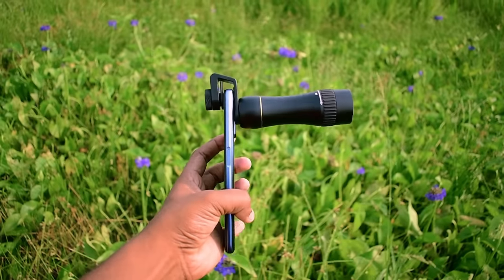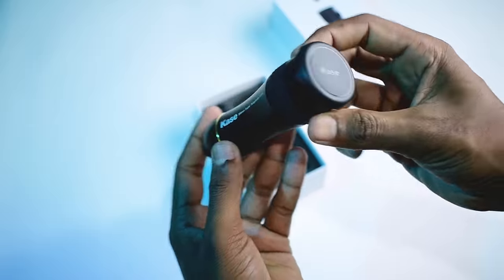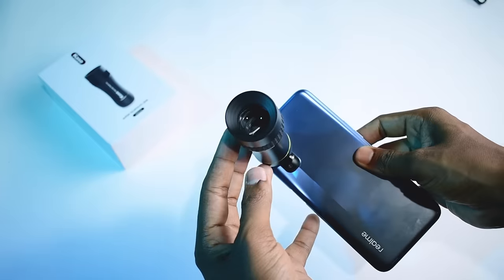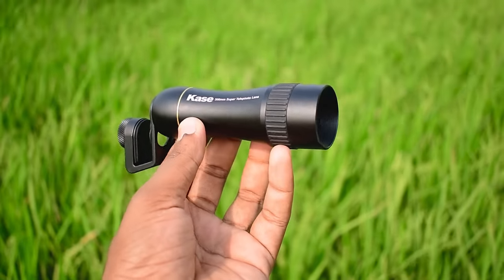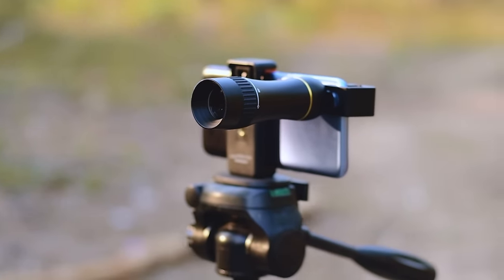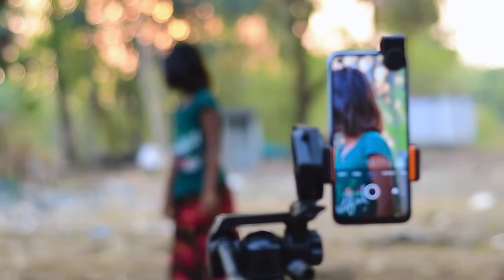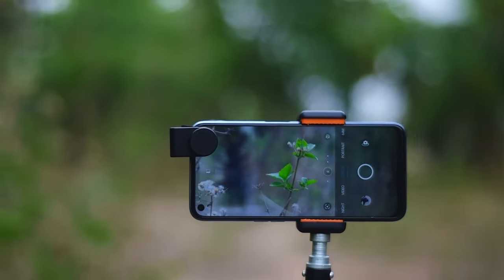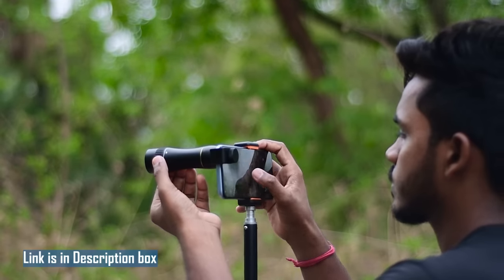MASSIVE 300mm Zoom Lens for Mobile Camera | 4K Super Telephoto Lens for Smartphone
Massive 300mm Telephoto zoom lens for smartphone that can turn your phone into a DSLR camera.

Hello, Today I have a massive 300mm super telephoto lens for your smartphone camera that can turn your phone into a DSLR camera. I mean you can get a DSLR like background blur on your photo using this super zoom lens. Must watch the video till the end.

GEARS I USE:
🔸Prime Lens
🔸Zoom Lens
🔸Mini Tripod
🔸LAV Microphone
🔸USB Microphone
🔸Flashlight for Camera
🔸Green Screen
🔸Secondary Camera

Something 'bout July (Instrumental) by RYYZN